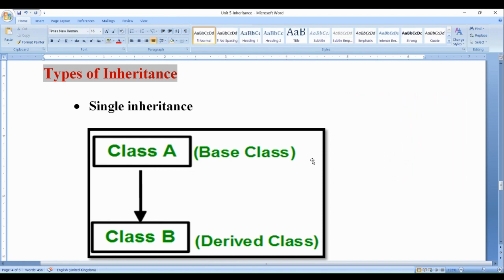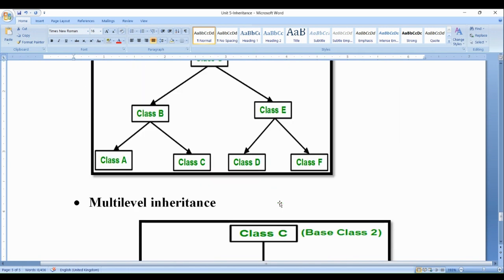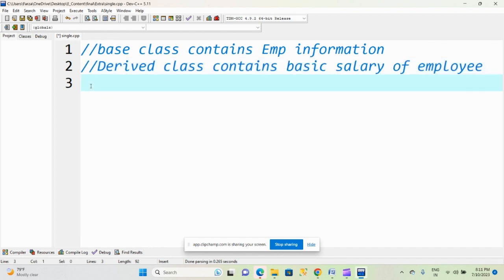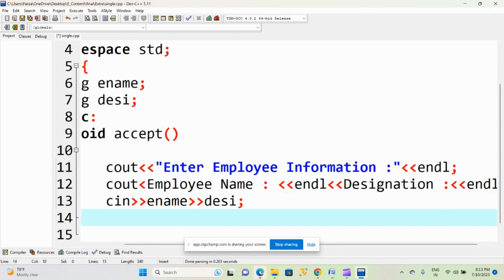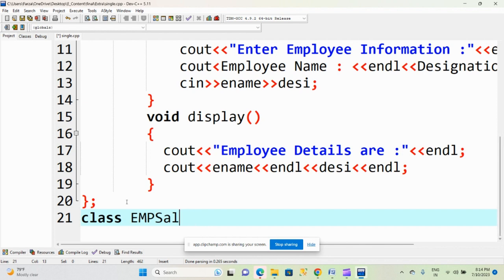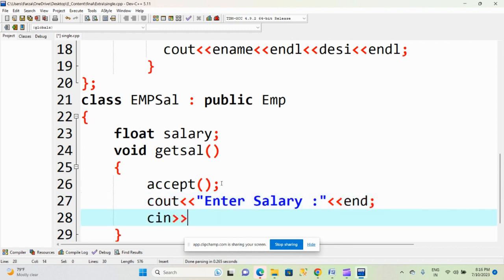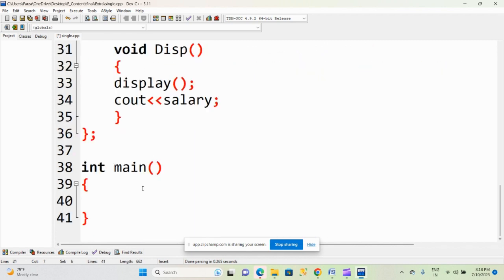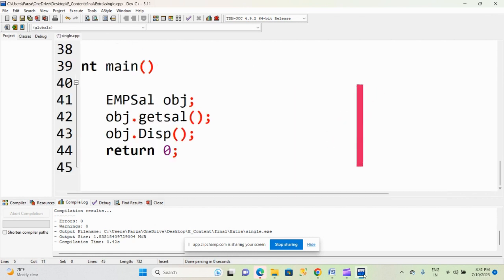20 Types of Inheritance in C++ with Live Demo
20 Types of Inheritance in C++ with Live Demo